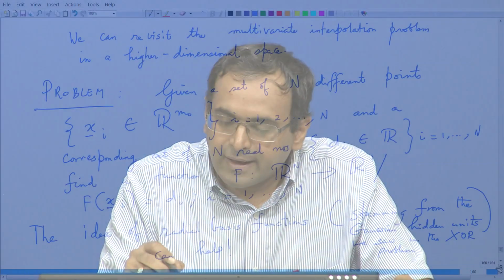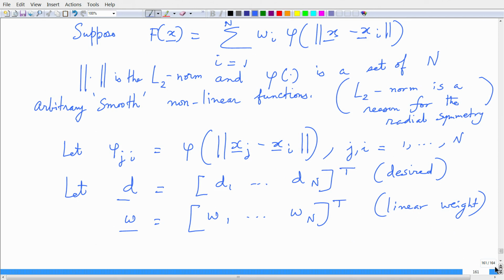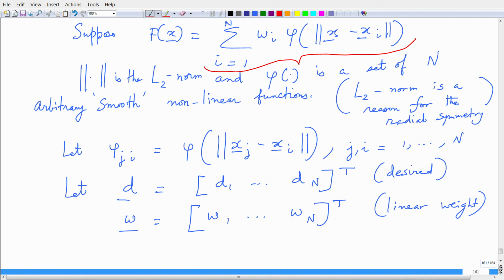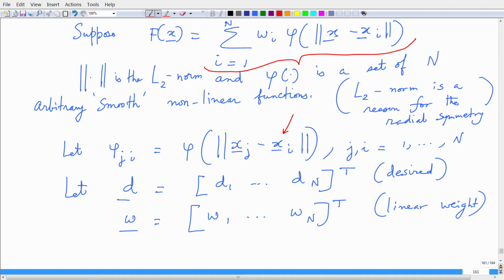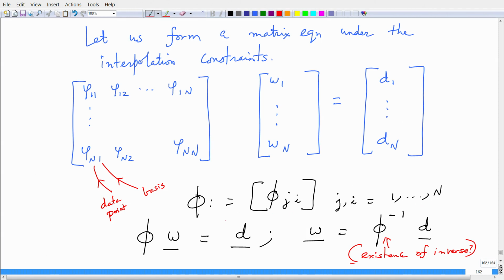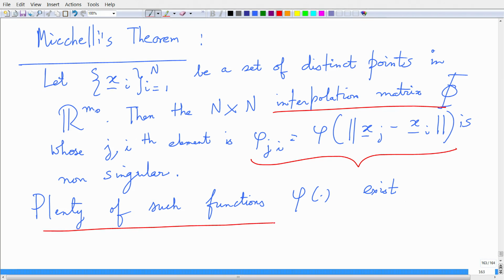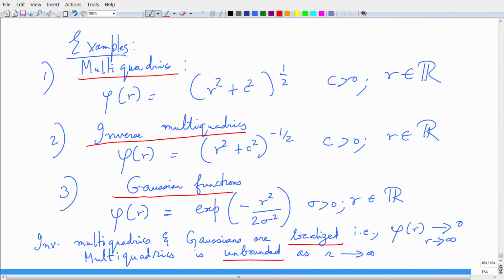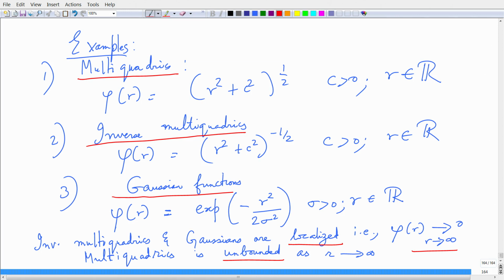ee53 lec25 Multivariate interpolation problem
Gaussian units, Interpolation, Radial basis functions